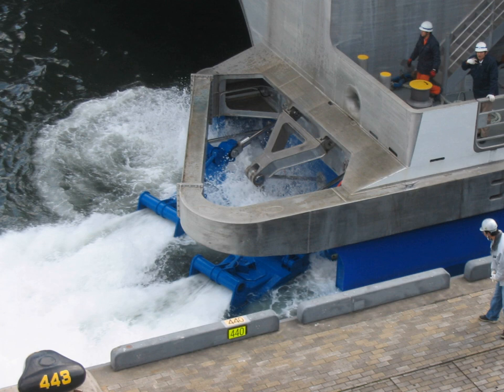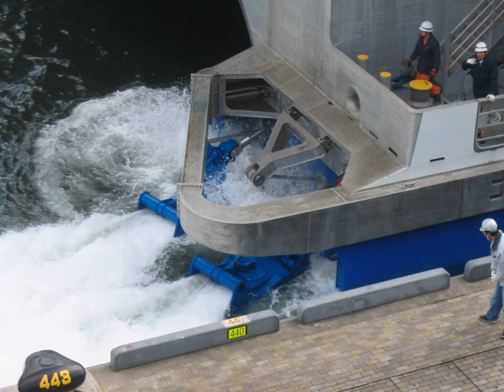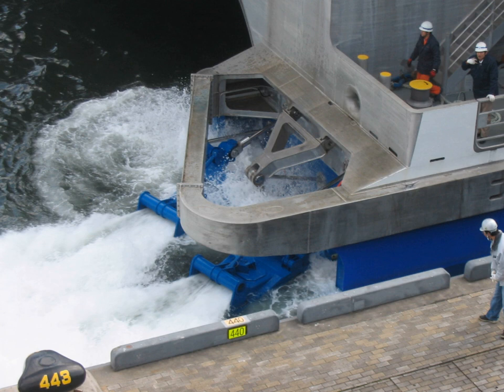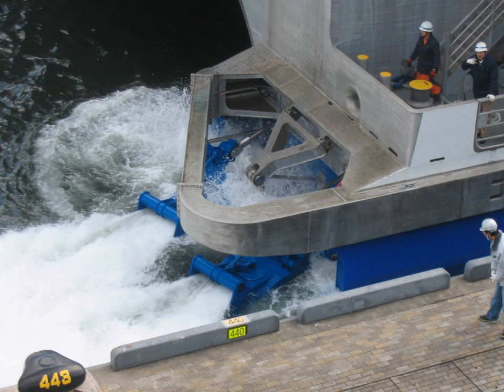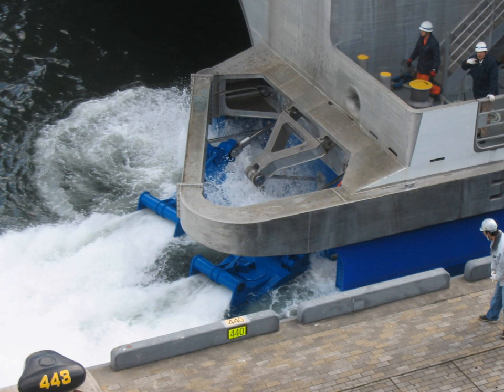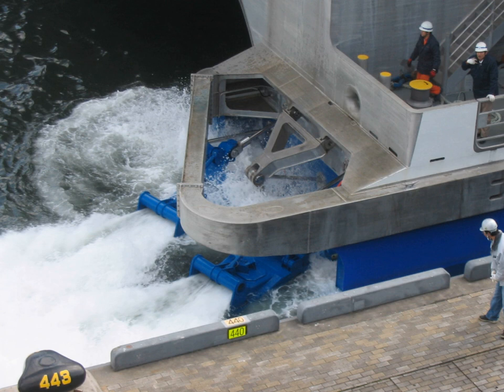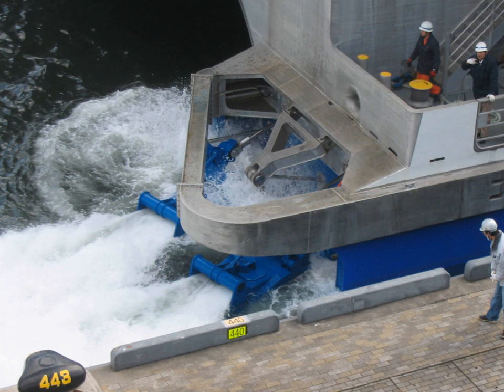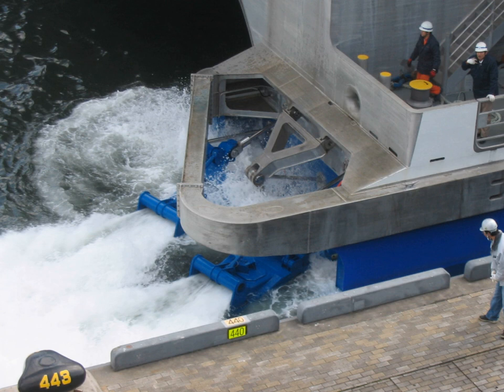Hydrojet | Wikipedia audio article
00:00:28 1 Design
00:01:57 1.1 Axial flow
00:02:47 1.2 Mixed flow
00:03:24 1.3 Centrifugal flow
00:03:46 2 Advantages
00:05:22 3 History
00:05:56 4 Uses
00:06:58 5 See also

- Socrates

SUMMARY
A pump-jet, hydrojet, or water jet is a marine system that produces a jet of water for propulsion. The mechanical arrangement may be a ducted propeller (axial-flow pump), a centrifugal pump, or a mixed flow pump which is a combination of both centrifugal and axial designs. The design also incorporates an intake to provide water to the pump and a nozzle to direct the flow of water out of the pump.